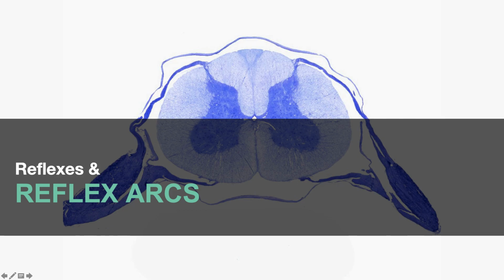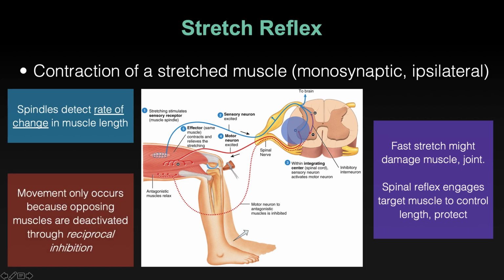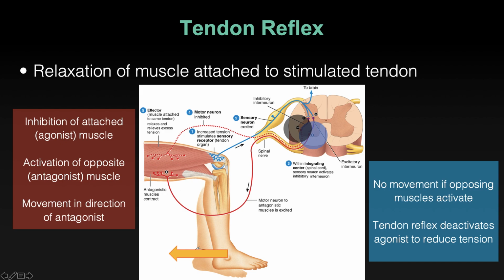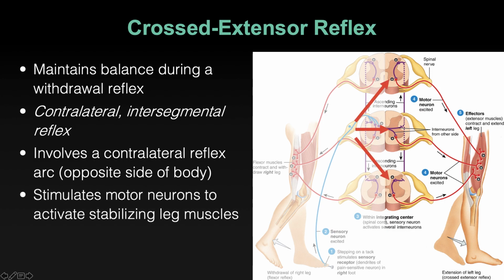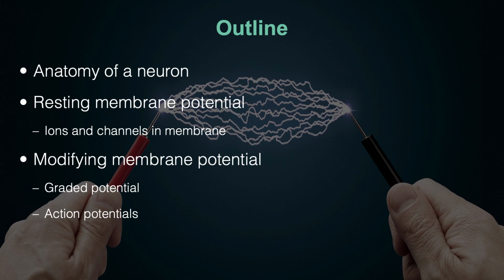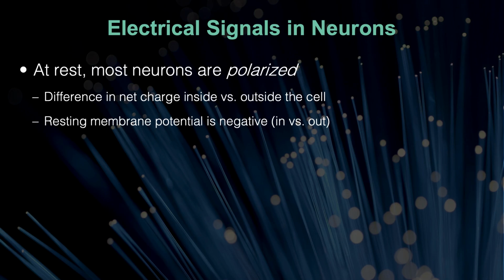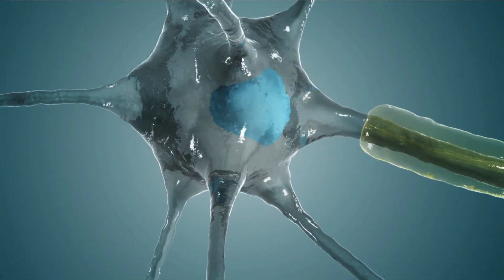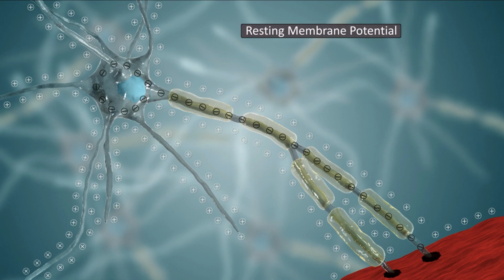5.2-Membrane Potential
Conclusion of our discussion on reflexes and introduction to Resting Membrane Potential in HKIN 151 - Human Kinetics Anatomy & Physiology I at St. Francis Xavier University.